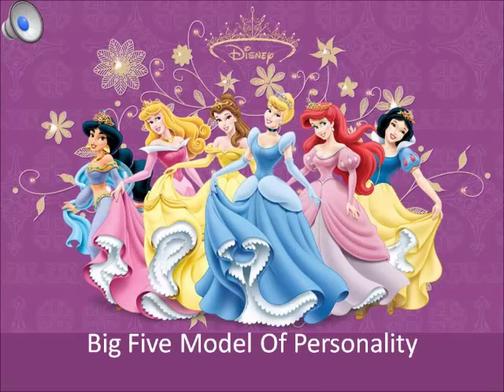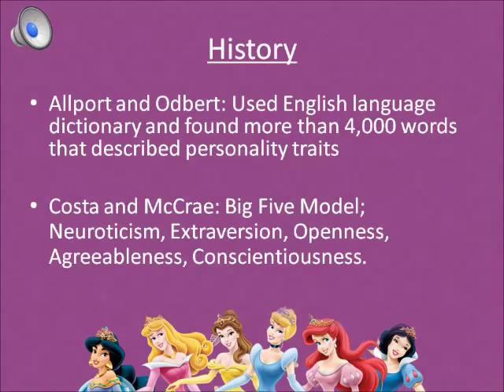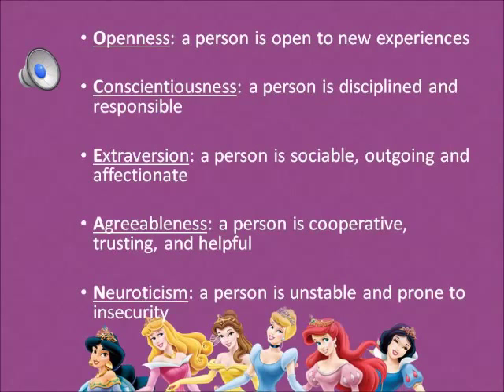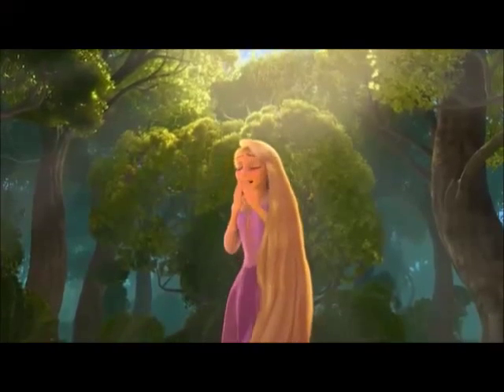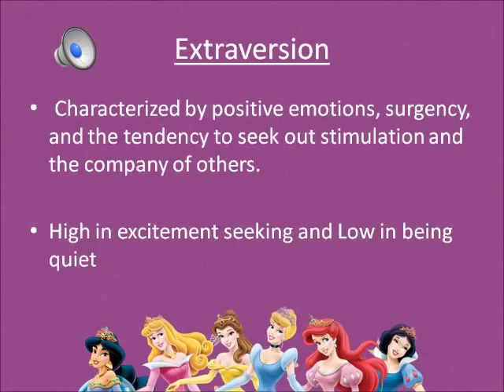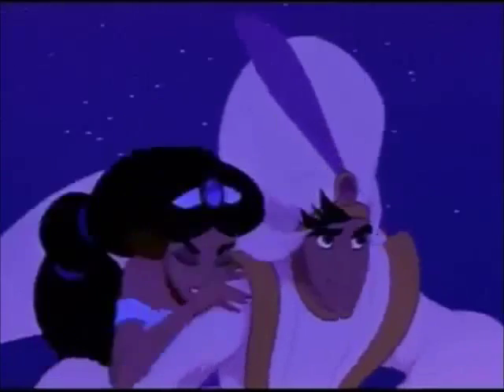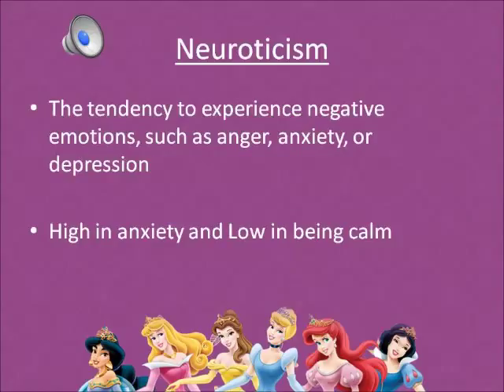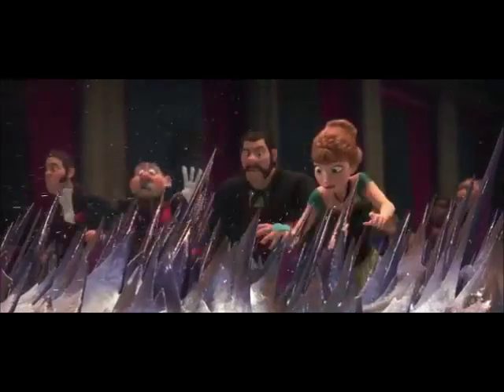Big Five Model of Personality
This video clip was created by Jazlyn Prasad as part of the course requirements for PSYC 1200 at Kwantlen Polytechnic University. This clip is published under a CC-BY-NC license.

Noba Project